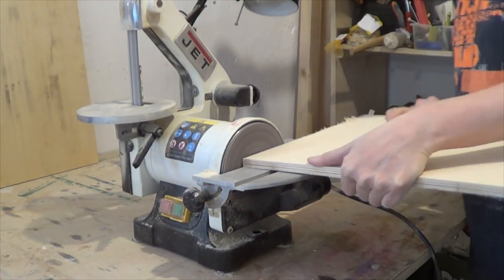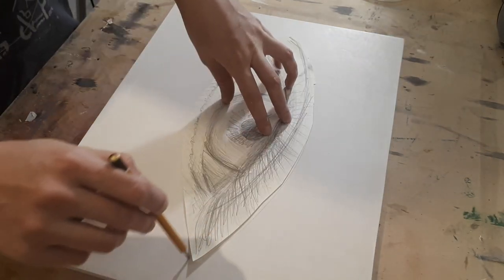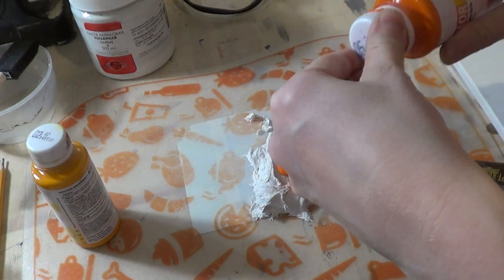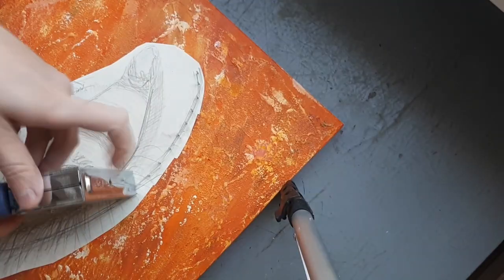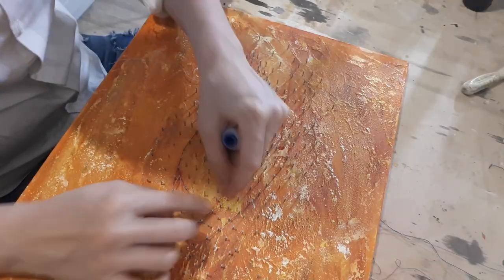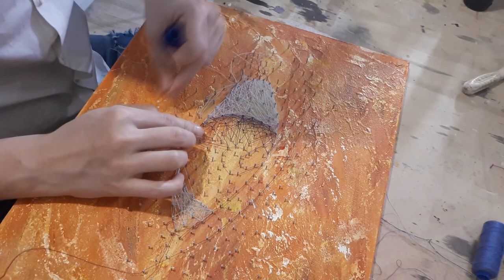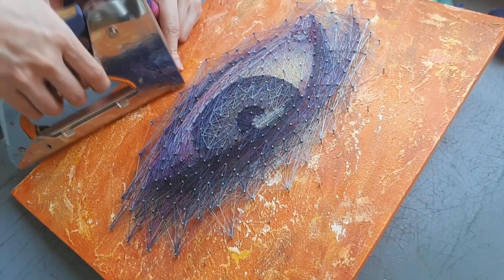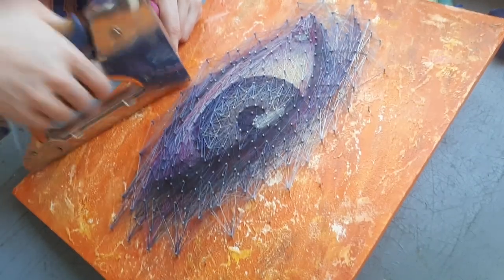StringArt // realistic eye // How to create string art picture // EN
Master class in creating painting in style of string art.